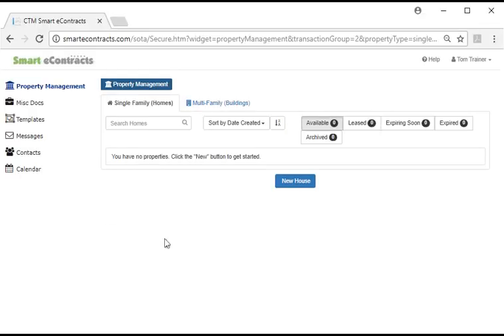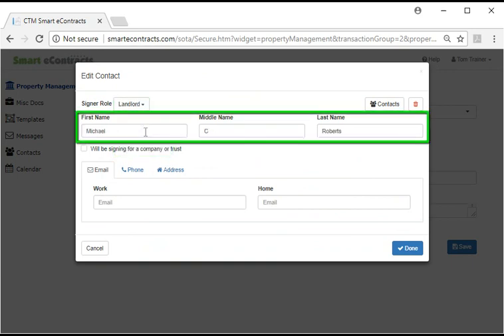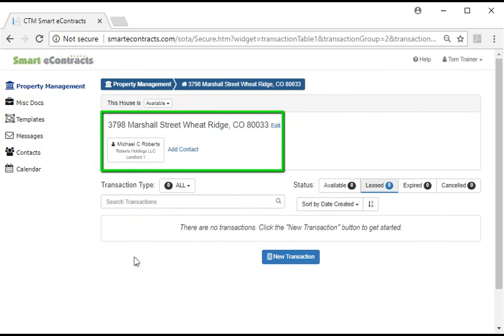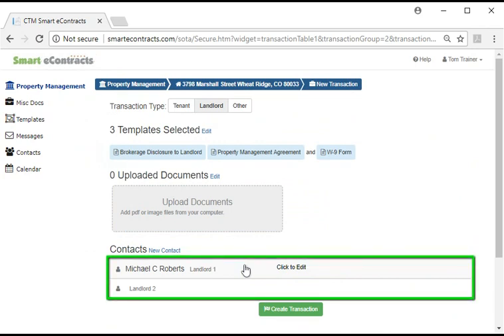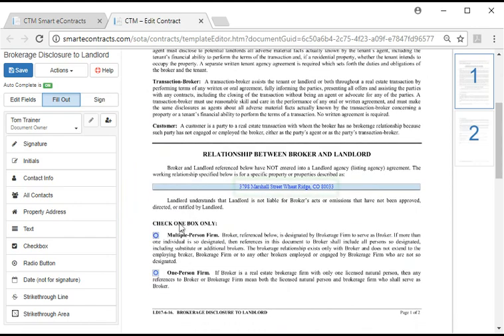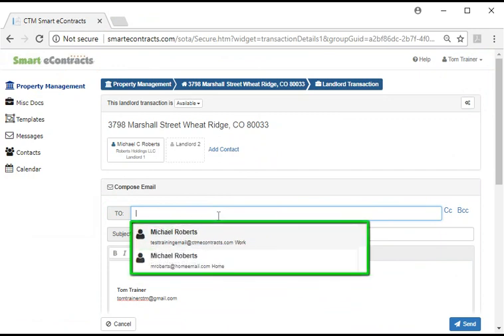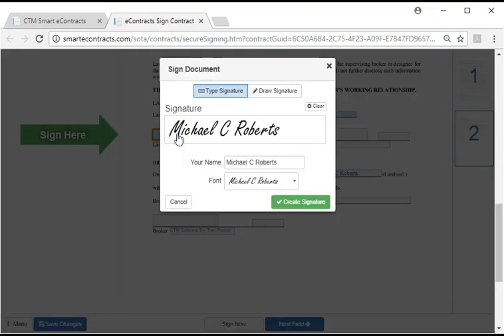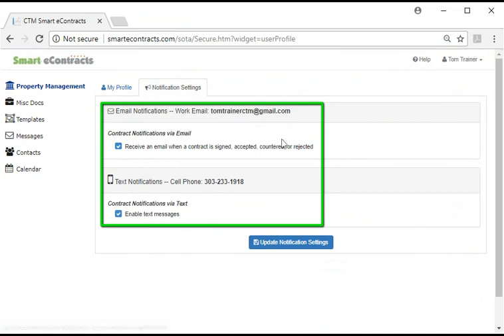Create Rental Property And Send Landlord (Owner) Contracts For Signature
This video will show you how to add a rental property, add Landlord (owner) contacts, add/edit contracts and send the contracts for signatures